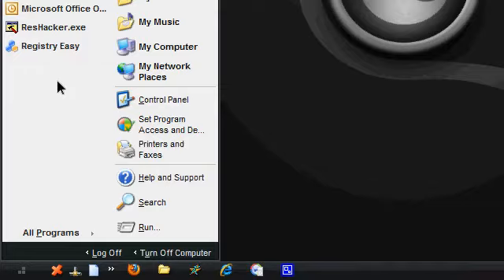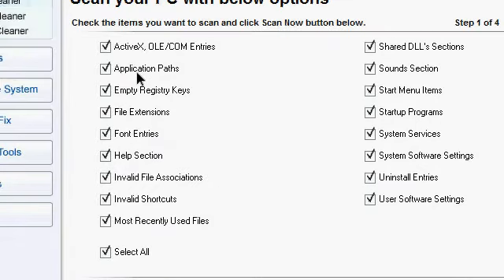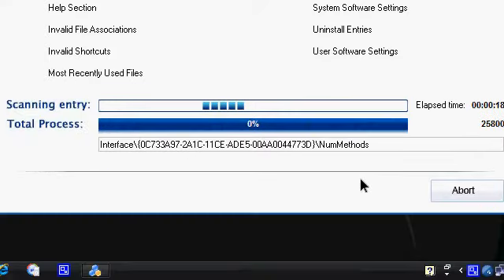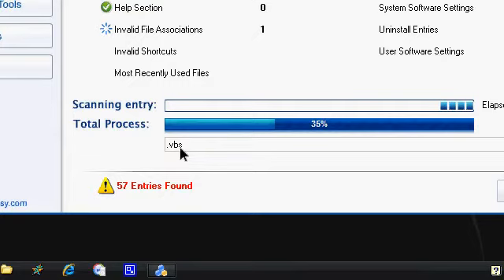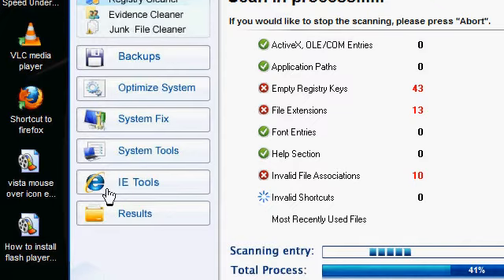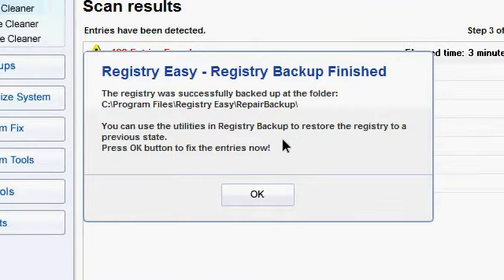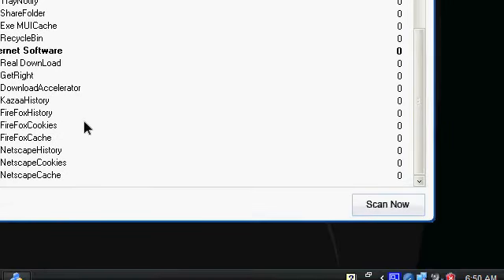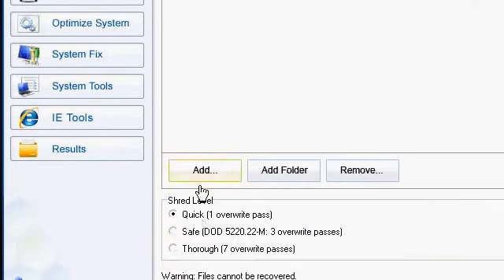registry easy (registry cleaner).flv